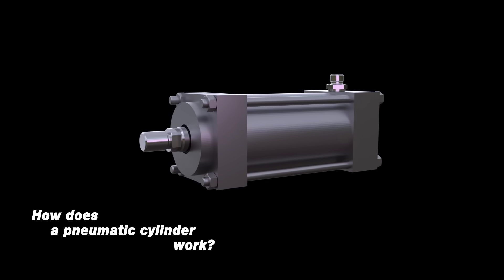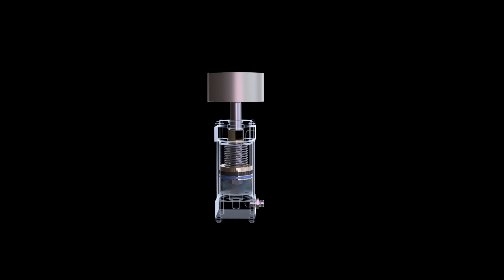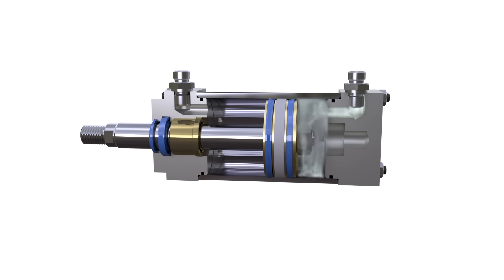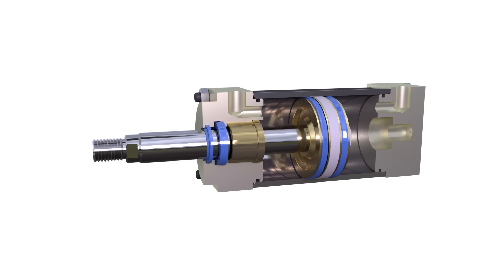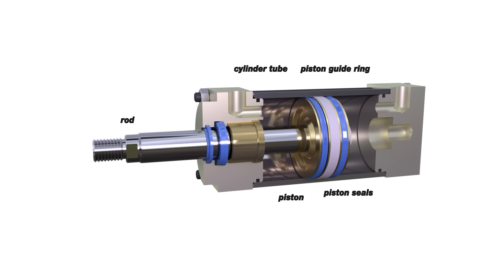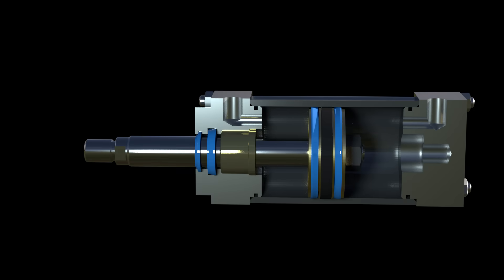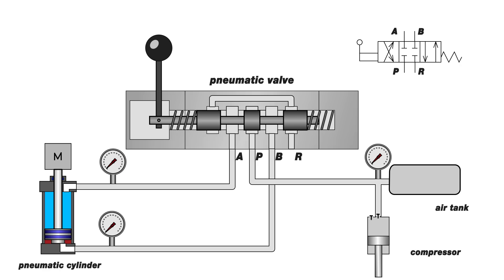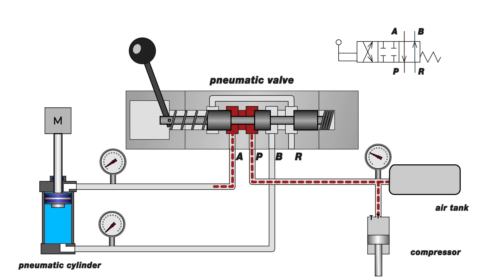Pneumatic Cylinder: How Does It Work?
A pneumatic cylinder is a device which use the power of compressed gas to produce a force in a reciprocating linear motion. That device consist of a piston, rod,  caps, cylinder tube, seals. How does a pneumatic cylinder work?